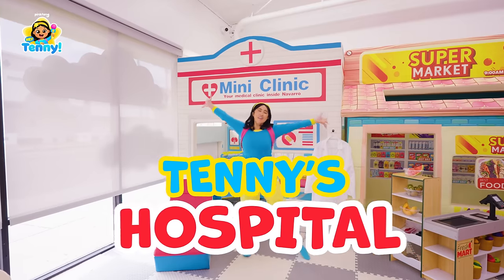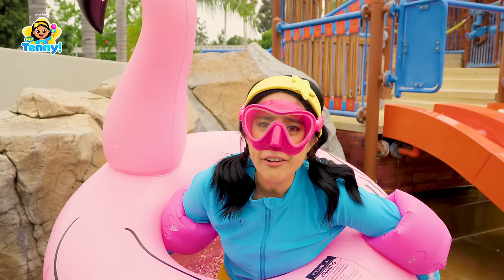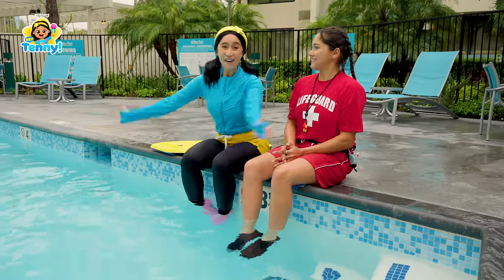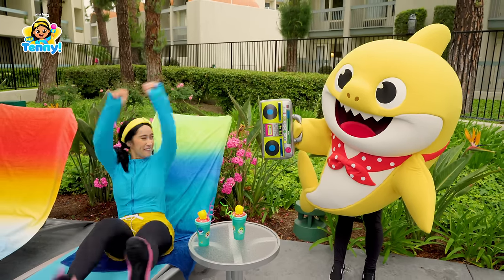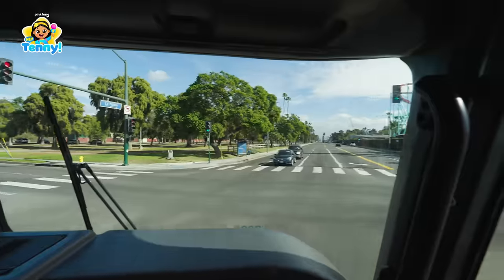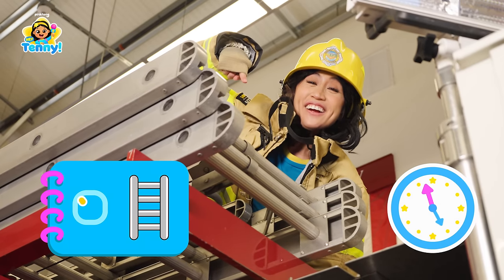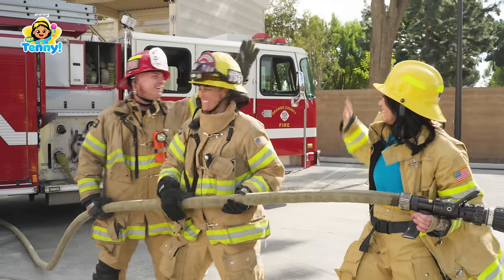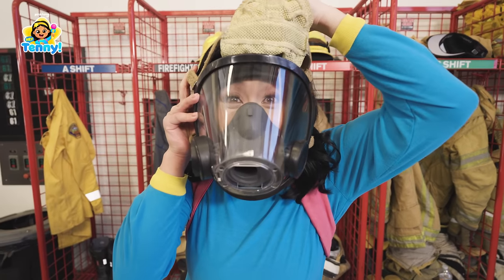Becoming Doctor🧑‍⚕️ Lifeguard🛟 and Police Officer👮‍♀️ | Learn Different Jobs | Hey Tenny!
What kind of job do you want to have when you grow up?

⭐️Time Stamp⭐️
00:00:00 Tenny's Hospital
00:02:06 Swimming Pool Playtime with Baby Shark
00:10:56 Tenny to the Rescue!
00:15:18 Junior Firefighter
00:21:59 Fire Safety with Tenny